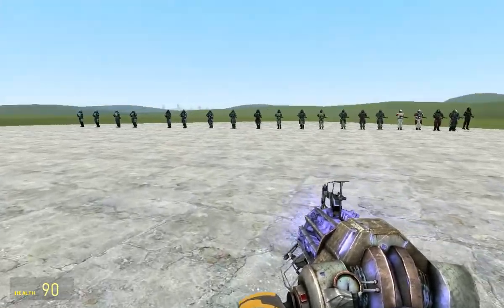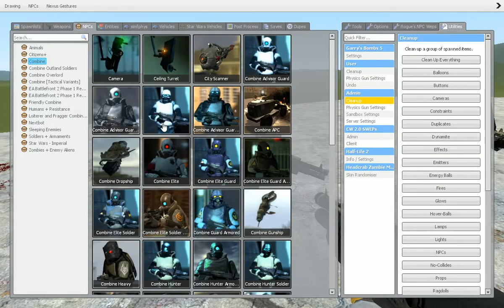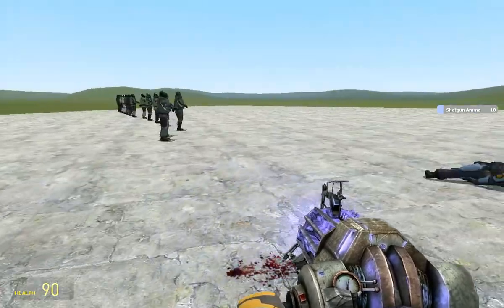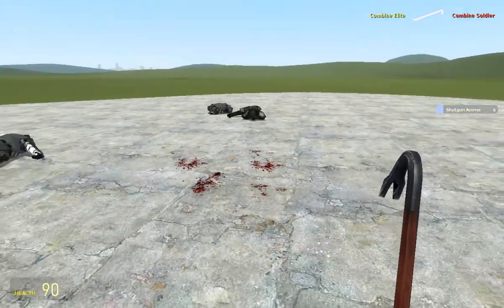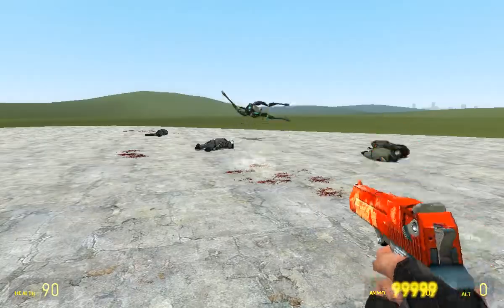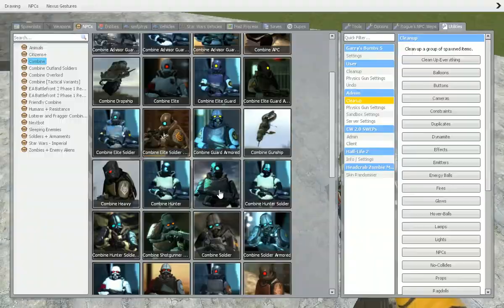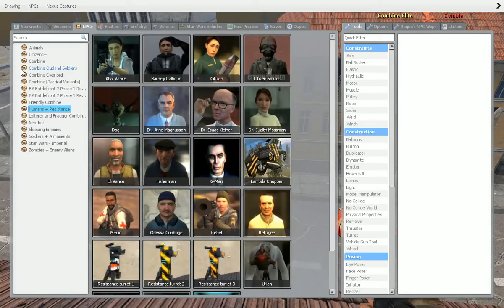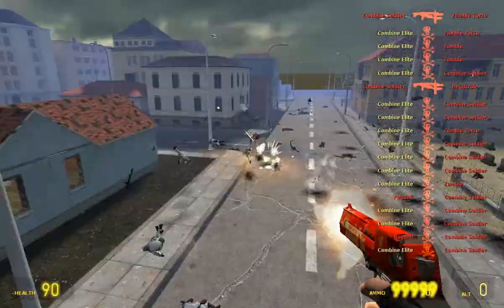Garry's Mod CUSTOM COMBINE SOLDIERS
custom combine for anything
MOD combine armored pm